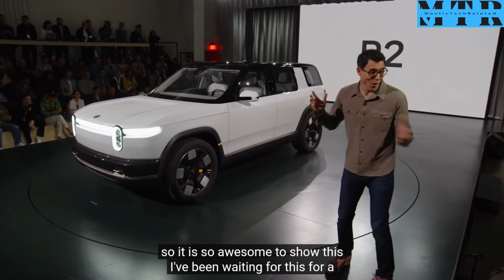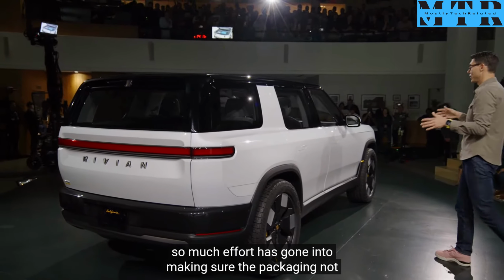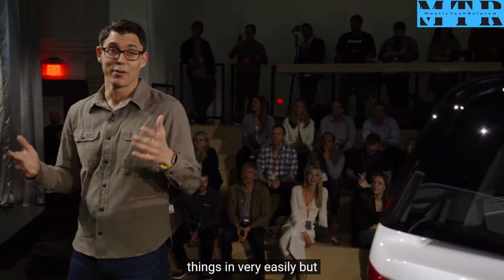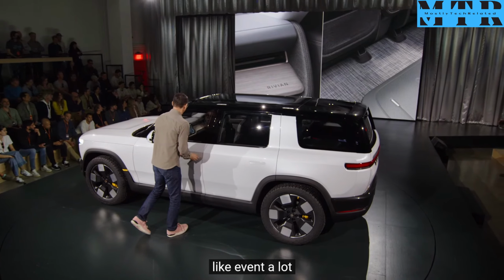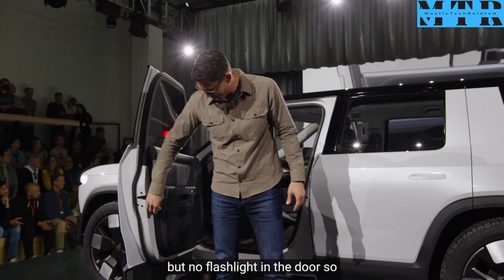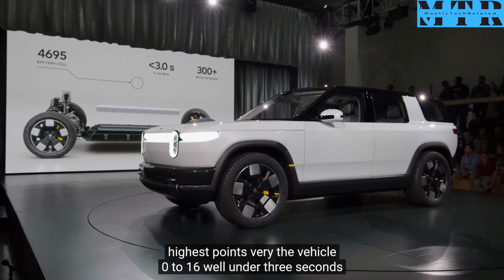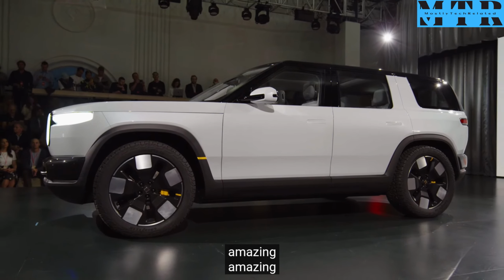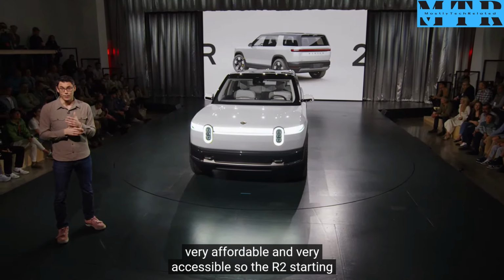Rivian Introduced The Rivian R2 - Rivian R2 Starts at $45,000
support ‐
Your support means a lot. 👍

Rivian just unveiled their latest electric suv, the Rivian R2 and the price is attractive, only start at $45,000